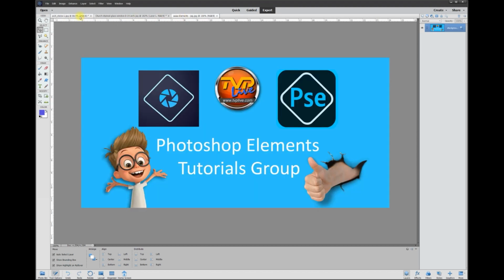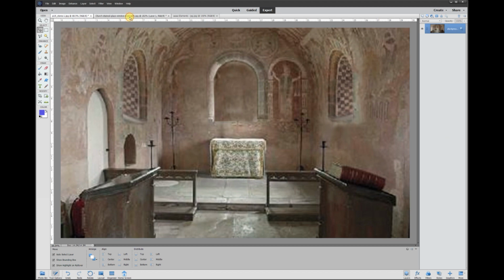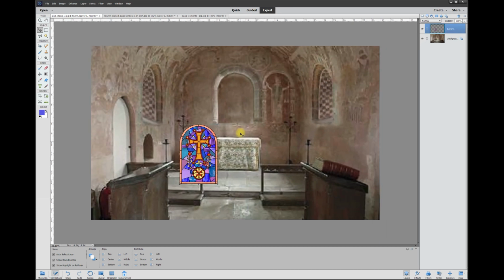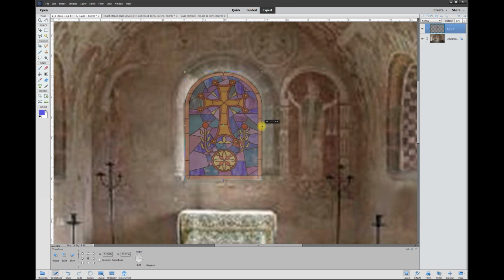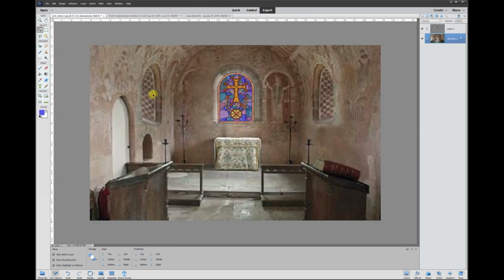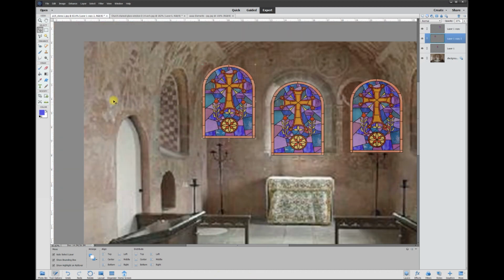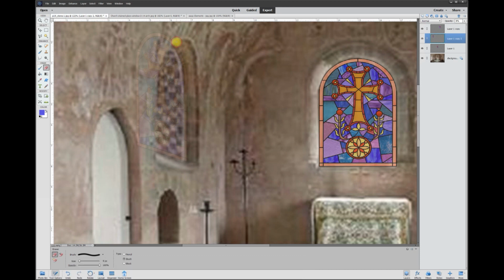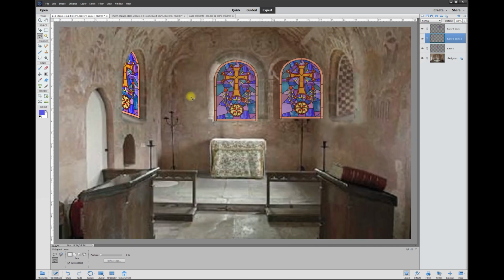Add Stained Glass Windows To A Church